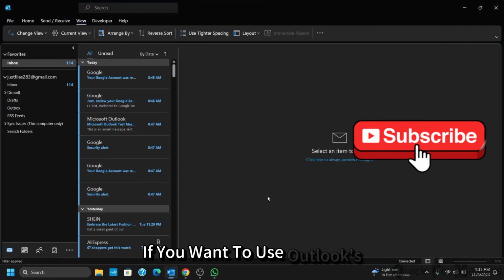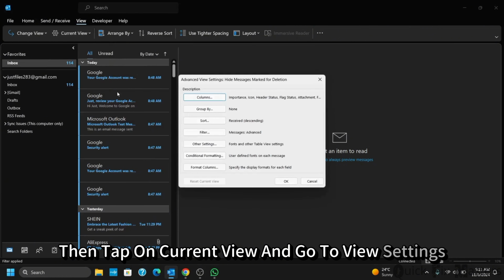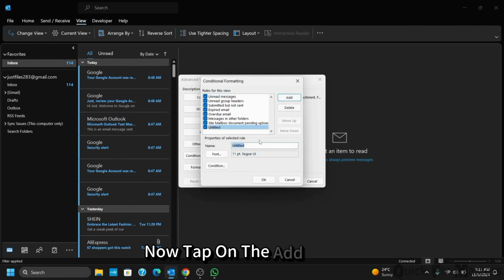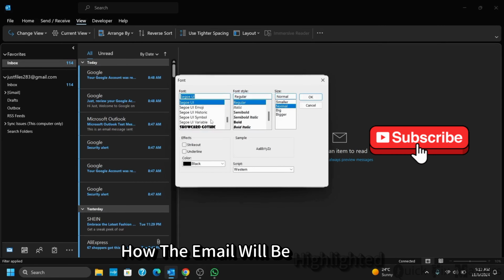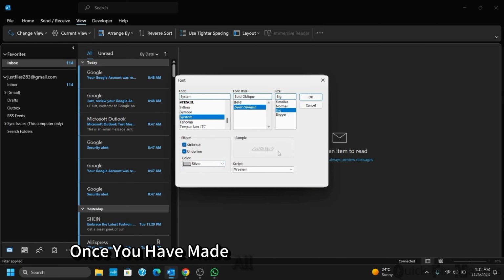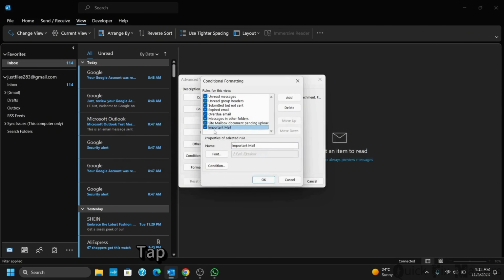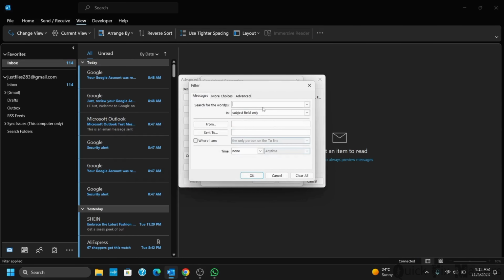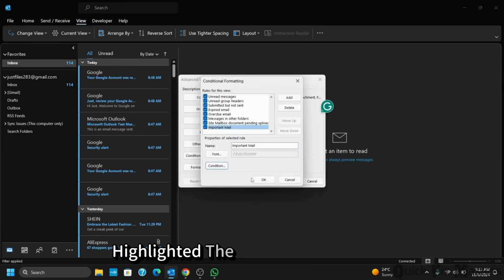How to Use Outlook’s Conditional Formatting to Highlight Important Emails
Need to spotlight your critical messages in Outlook in 2025? This video is your step-by-step guide to use Conditional Formatting to color-code, filter, and emphasize important emails—covering rule creation, custom formatting options, and folder-specific settings so you never miss a priority message again.

Timestamps
0:00 Introduction
0:10 How To Use Outlook’s Conditional Formatting to Highlight Important Emails